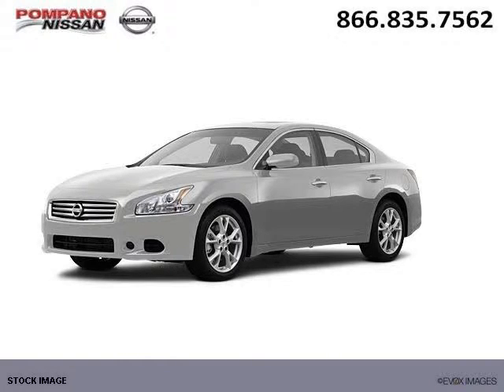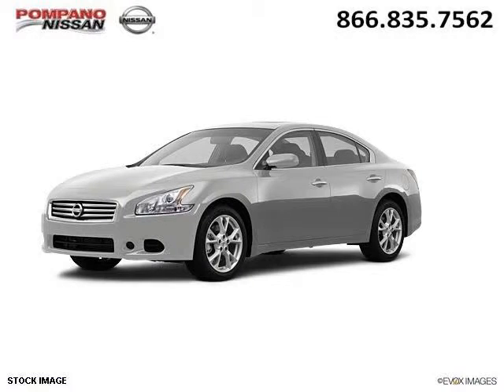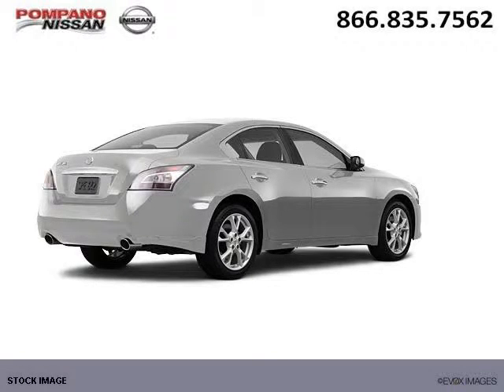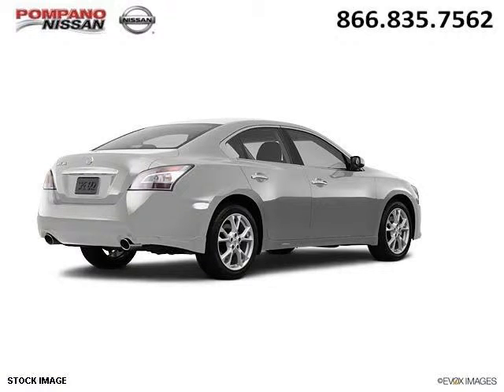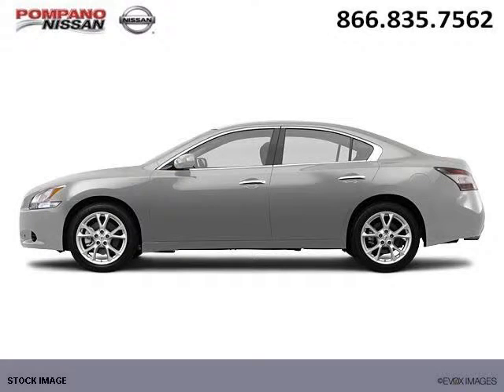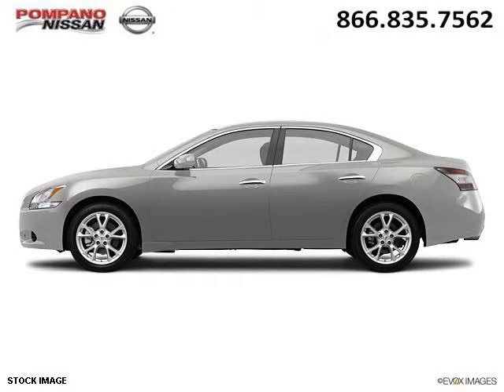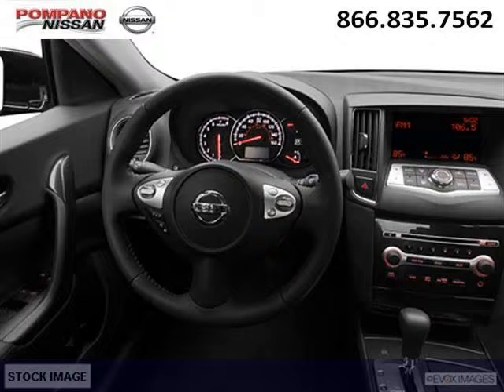2012 Nissan Maxima Boca Raton FL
2012 Nissan Maxima 3.5 S; 6 Cyl., Cont. Variable Trans., null; Mileage: 2;